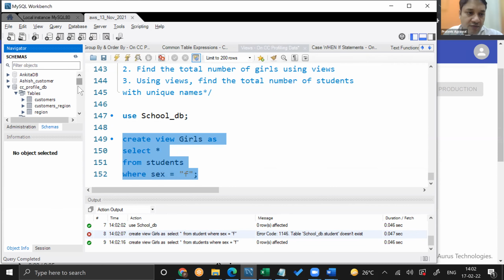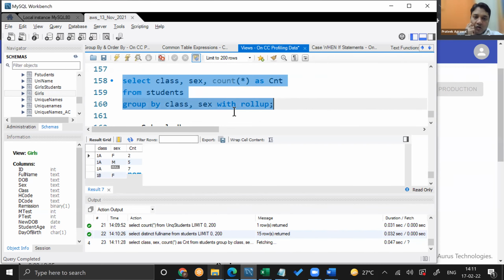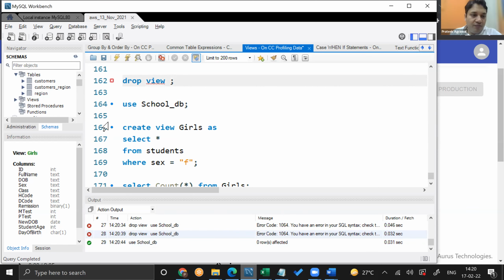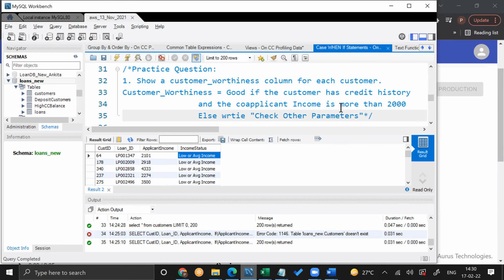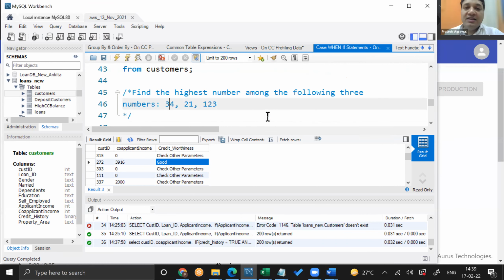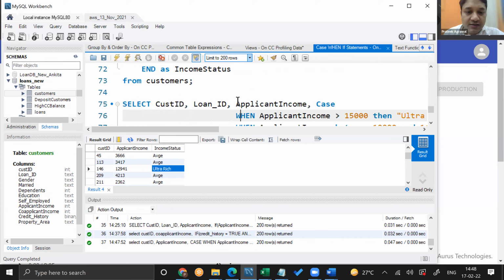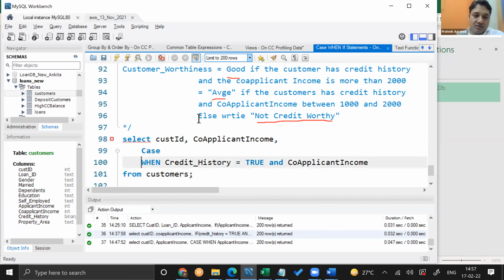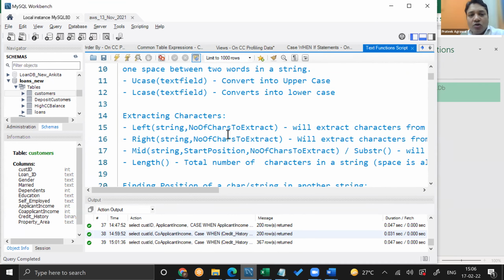SQL Day 16